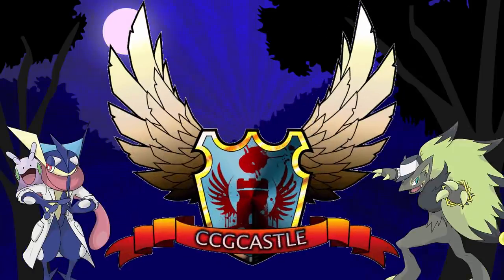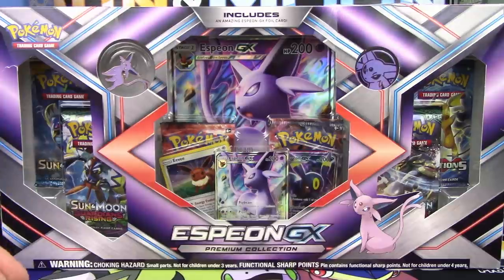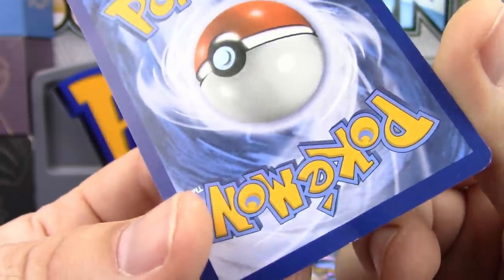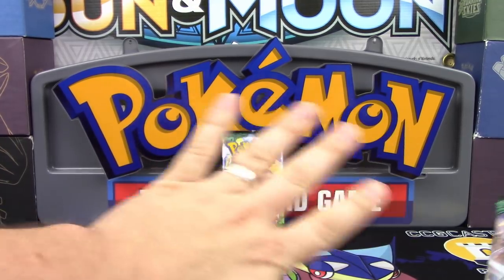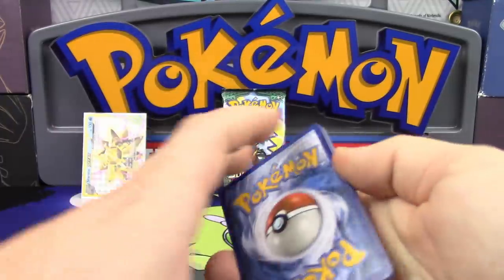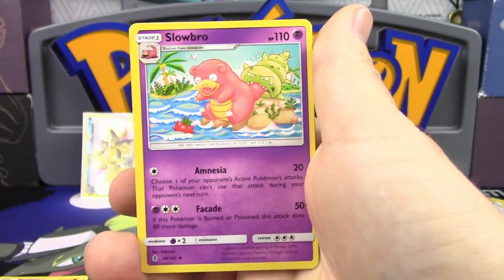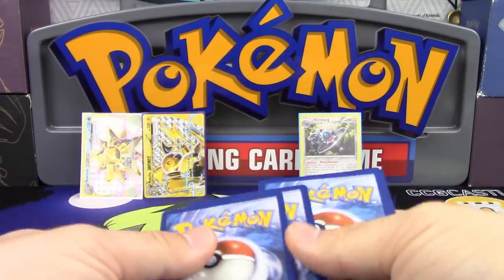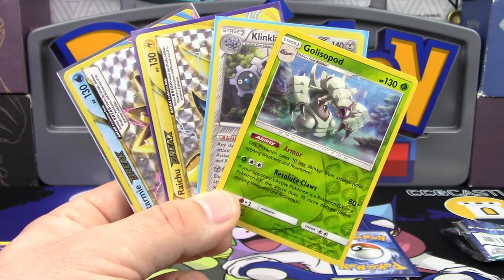TEAM BATTLE! Espeon GX Premium Collection Box Opening!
Hello Pokemon Fans! Today we are opening another Espeon GX Premium Collection Box of Pokemon cards and joining forces with MouseAlchemist who is opening the Umbreon GX Premium Collection Box, to take on Pokemon Unwrapped and his teammate, The Pokemon Lab who are each opening their respective Eeveelution GX box! Who will win? THAT is up to you!

$20- Lazbreath

Kevin Krust
Executive Producer/Manager